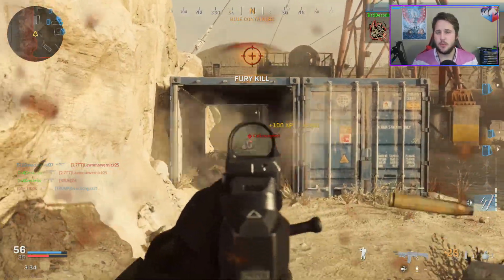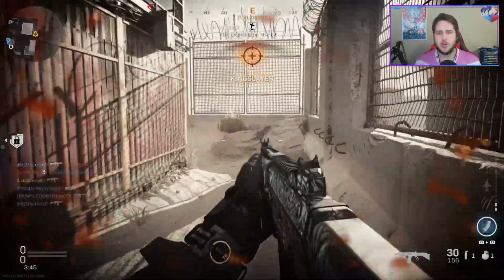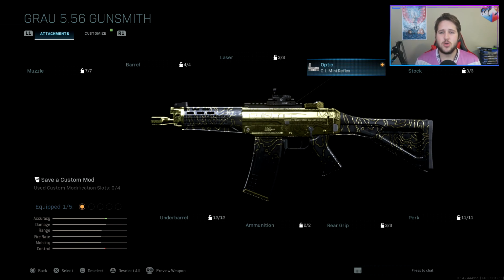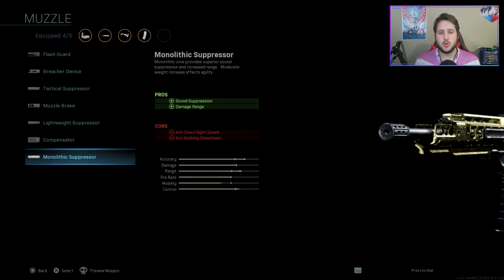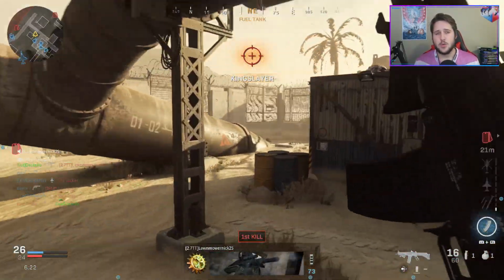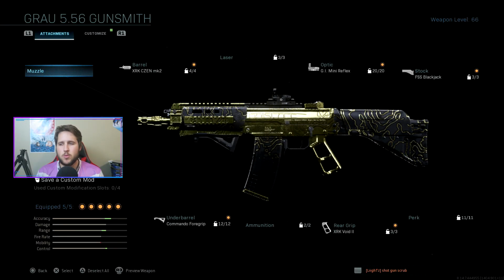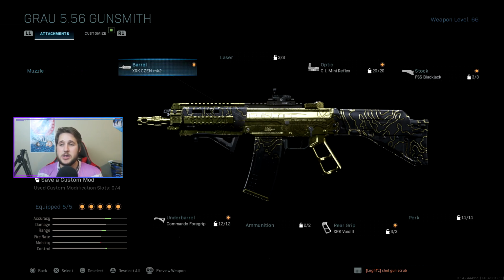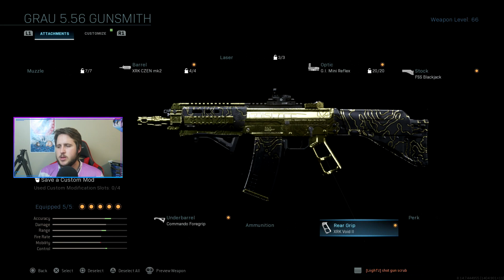The COMPLETE GRAU 5.56 GOLD CAMO Guide in Modern Warfare (Tips and Tricks)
Learn the fastest and more effective ways to complete and unlock your gold camo on the Grau 5.56 with my VERY in-depth camo guide. I personally use all of these tips and they help me A LOT. Not only do I go over all the tips and tricks you need to know, but I also go over the TOP CLASS SETUPS to make sure YOU are staying dominant in Modern Warfare!

Timestamps:
Headshots: 1:04
Hipfires: 1:57
Longshots: 3:12
Shortly After Reloading: 5:16
Mounted Kills: 6:16
Additional Tips: 6:52
Class Setup: 7:15

Thank you guys for watching, I put a lot of time and effort into my videos. Any kind of feedback is very much appreciated!